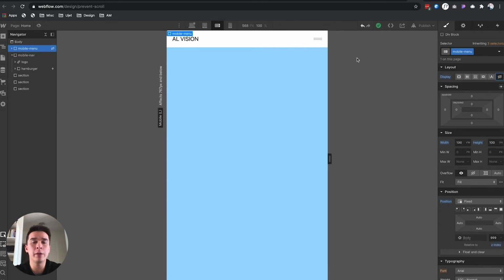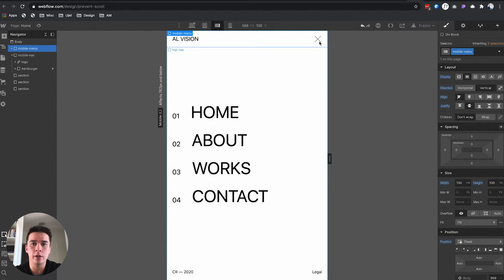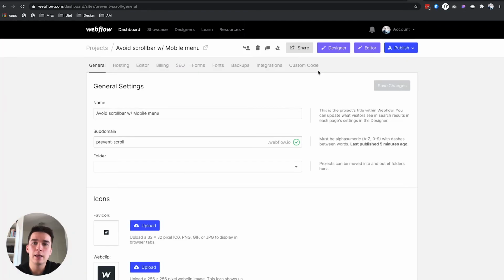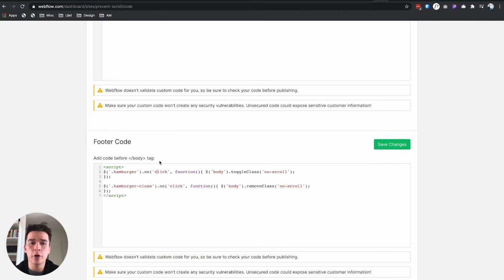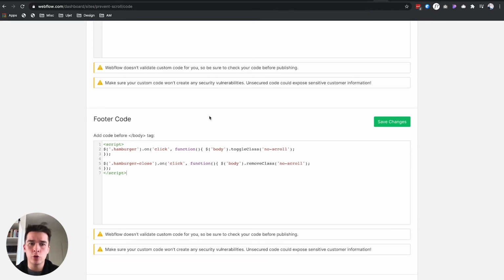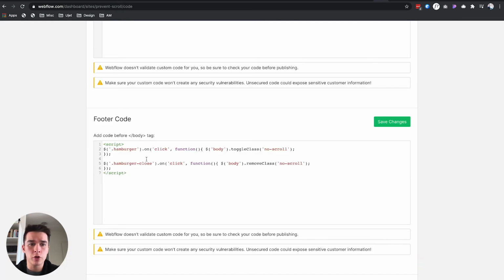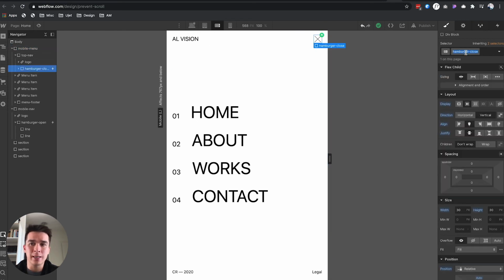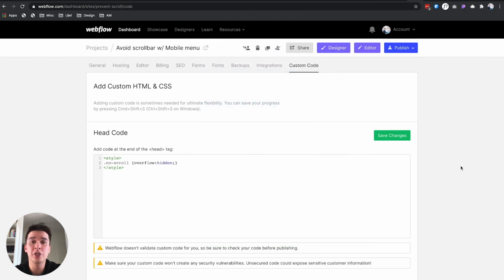Avoid the scroll bar when mobile menu appears [Webflow Tutorial]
Hey Webflowers,

In today's Webflow tutorial, we're removing the scrollbar when the menu appears. It does not only work for mobile menus but it can work for pretty much anything such as modals, popups, etc.

It is not possible to do it natively on Webflow, therefore it requires a bit of custom code.